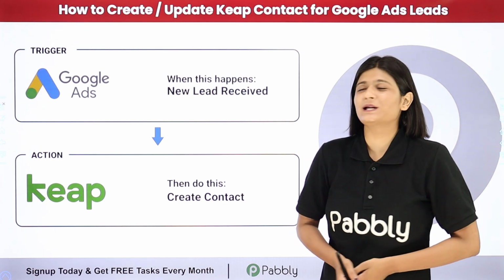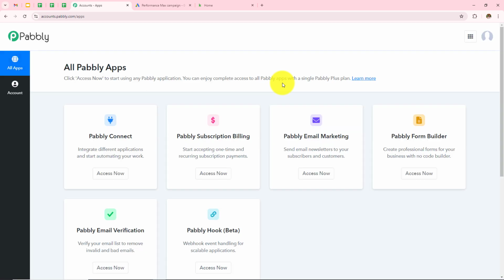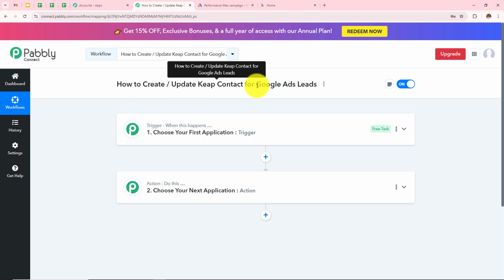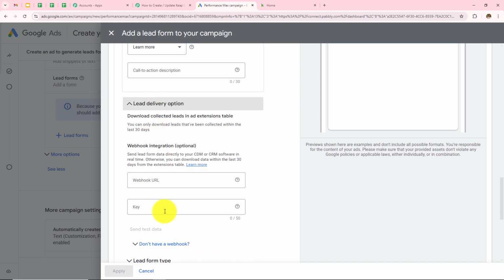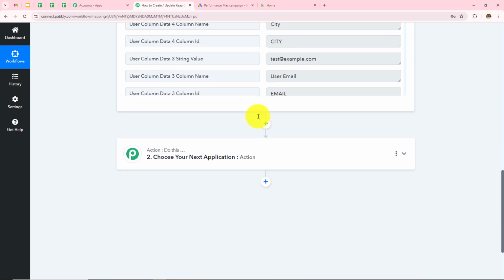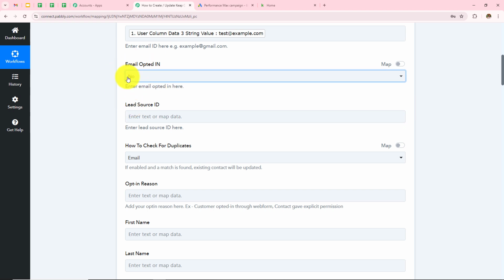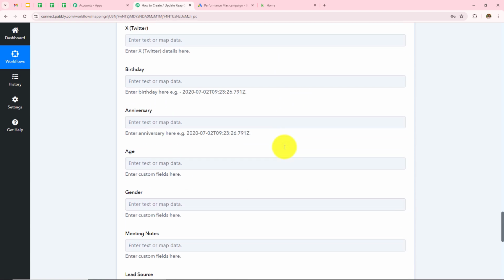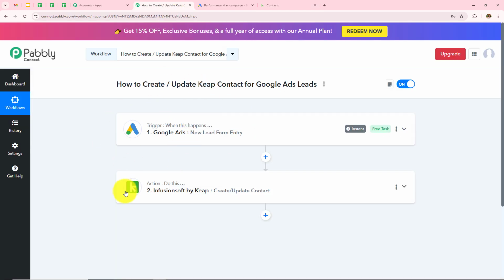How to Create / Update Keap Contact for Google Ads Leads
In this video tutorial, we'll guide you through the process of creating or updating a Keap contact from Google Ads leads using Pabbly Connect.

Google Ads is a powerful tool for driving traffic and generating leads, while Keap is a comprehensive CRM and marketing automation platform. By integrating Google Ads with Keap through Pabbly Connect, you can automate the process of capturing lead information from your Google Ads campaigns and ensuring that your contacts are always up-to-date in Keap.

This step-by-step guide will help you set up the integration, map Google Ads lead details to Keap contact fields, and automate the creation or updating of contacts, enhancing your lead management and follow-up processes.

Use Case:
A sales team uses Google Ads to generate leads for a specific service. As new leads come in, they are automatically created as contacts in Keap. The sales team can then update these contacts as they progress through the sales funnel, tracking interactions and follow-ups.

Benefits of Pabbly Connect:

1. Automation: Save time, money, and resources by automating tasks.

2. Integration: Connect various web services to create efficient workflows.

3. Security: Enjoy industry-standard security for your data.

4. Scalability: Easily add new applications and services to your workflow.

5. Cost-effective: Choose from plans suitable for different business sizes, with no charges for internal tasks.